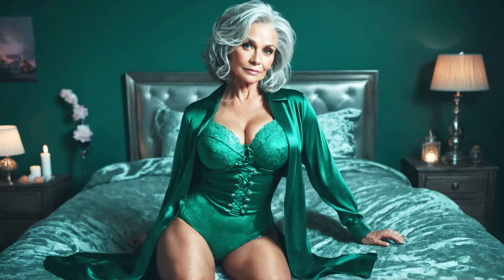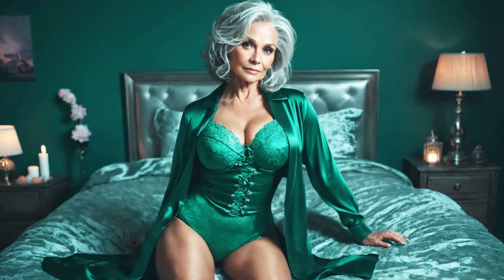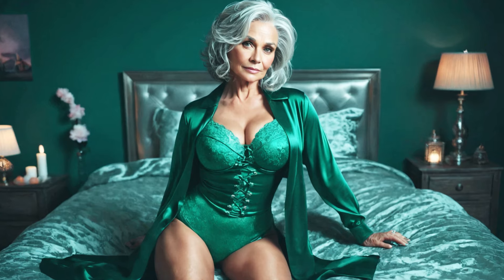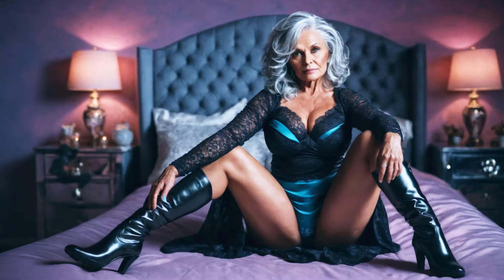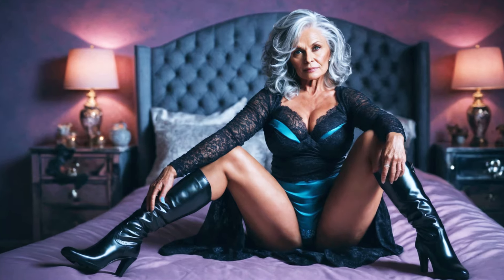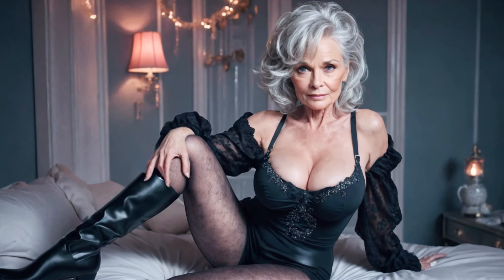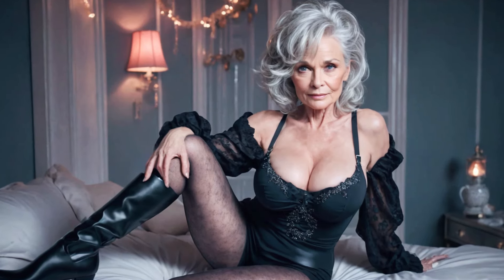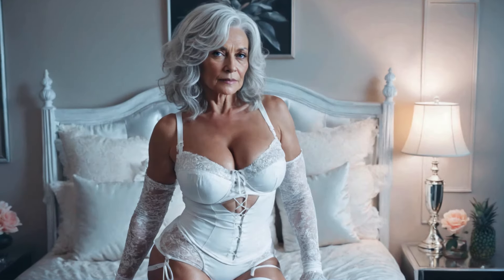Sophistication of the Classics in Modern Reading 💍 Natural old Woman Over 60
In an era of reinterpreting classics, we see vintage motifs take on new life through modern cuts and details. Our "Elegant Revival" promotes sophistication and refinement, emphasizing quality materials and reverence for form without resorting to excessive pretentiousness. The basic idea is to inspire looks that reflect individuality while remaining within the bounds of elegance.